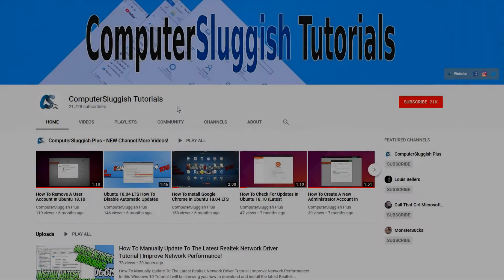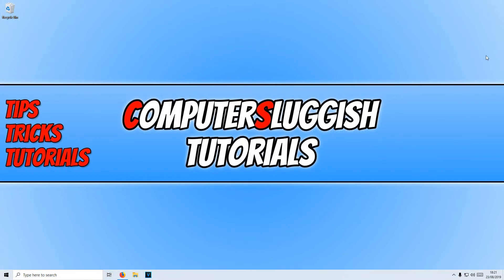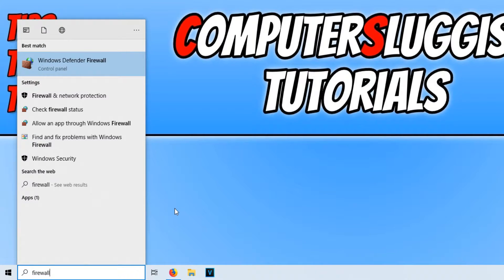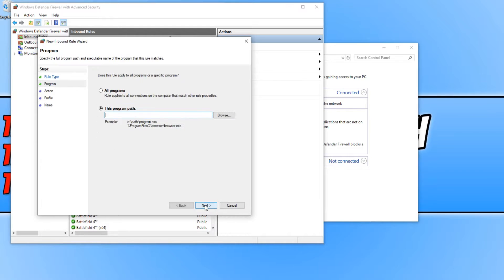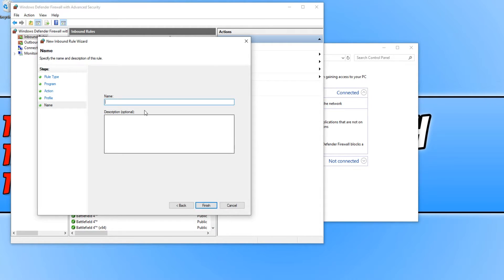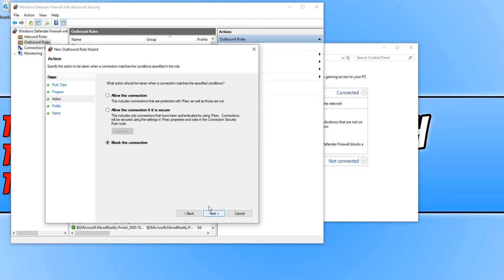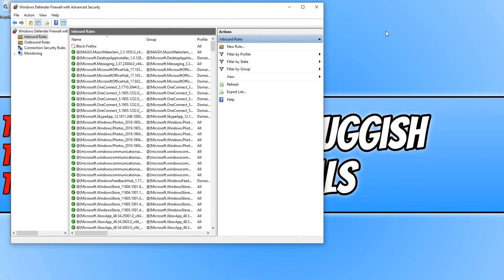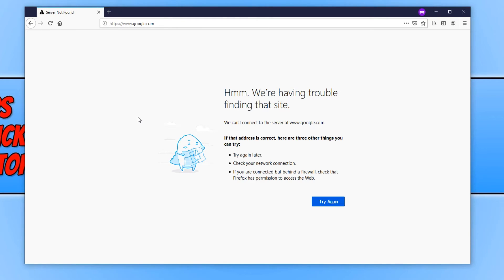How To BLOCK Any Software Or Games From Accessing The Internet In Windows 10 Tutorial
In this Windows 10 Tutorial I will be showing you how to block any app, software or game from accessing the internet using the built in Windows Defender Firewall this is a very handy security feature that is built into Windows that allows you to block unwanted software or games from access to the internet or network.

Windows Defender Firewall is a great way to help prevent any hackers or malicious software from gaining access to your PC through the internet or network so I would always recommend that you keep Windows Defender Firewall enabled.

If you don`t like Windows Defender Firewall then you can always install another third party firewall but I recommend you stick with Windows Defender Firewall as it is a extremely good Windows Firewall.